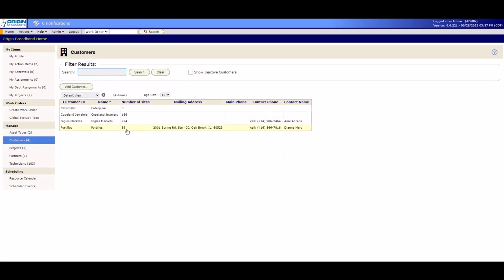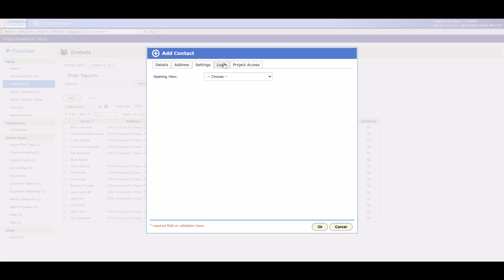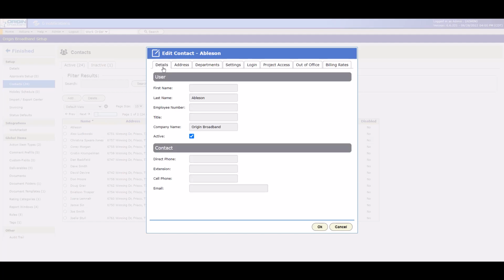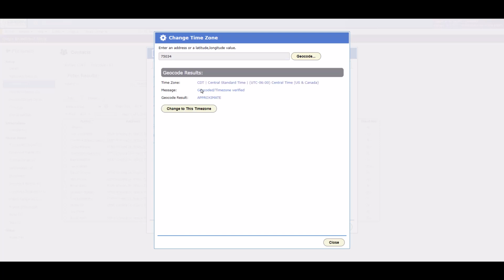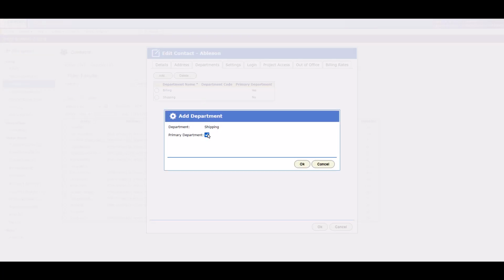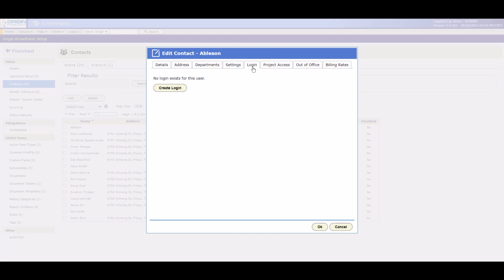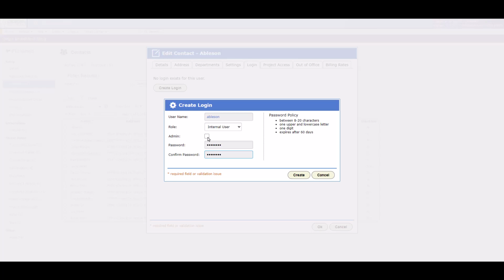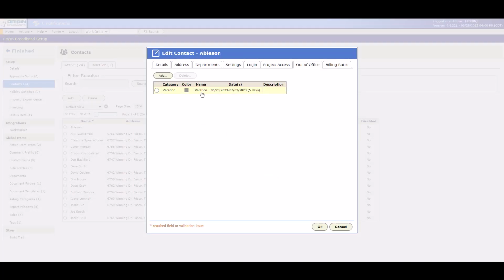Contact Settings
Learn how to create a contact and the various options available to contacts.